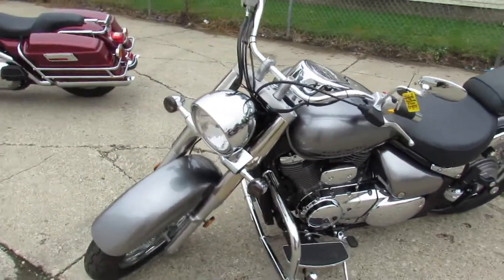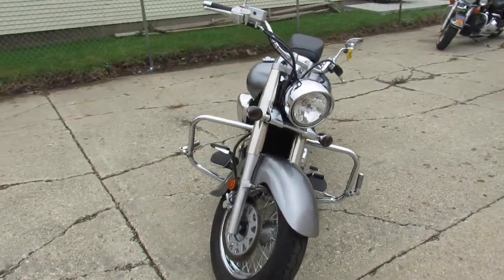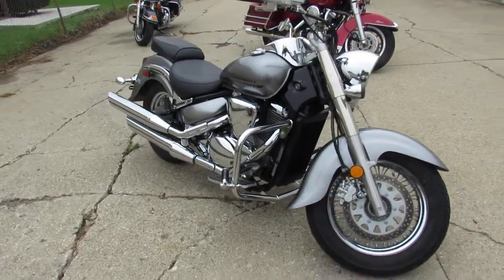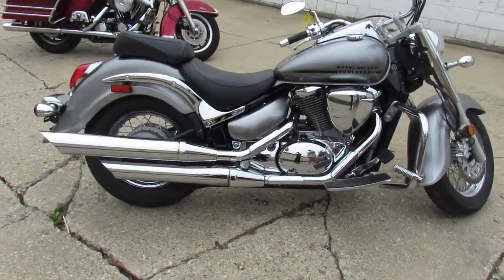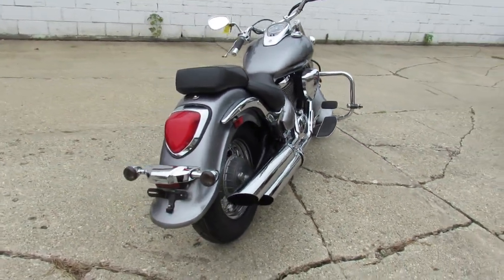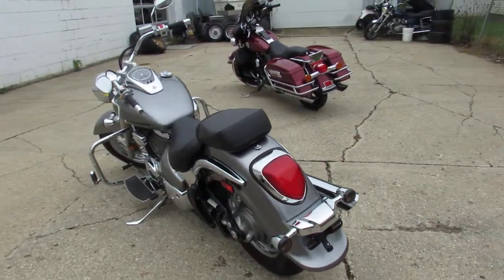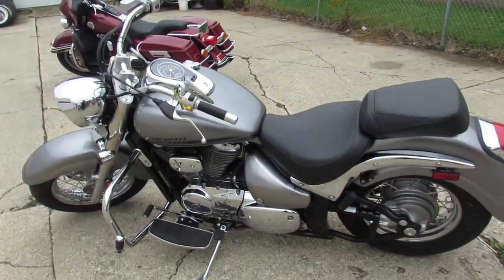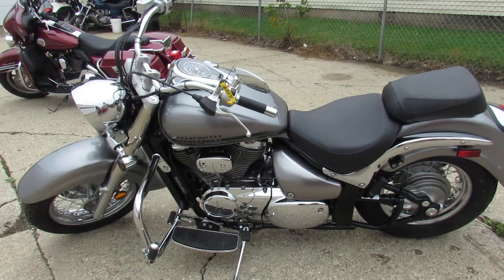2018 SUZUKI BOULEVARD C50 FOR SALE U5935